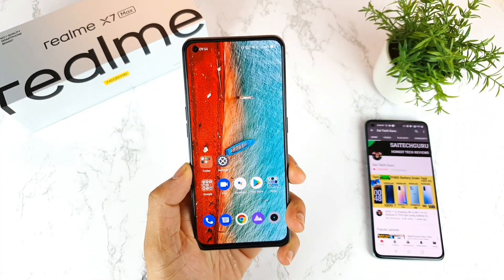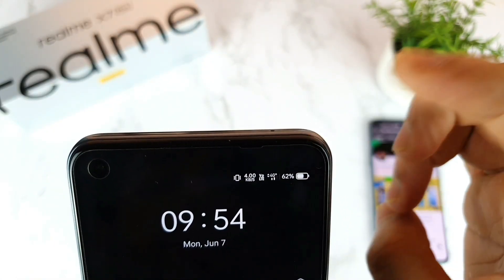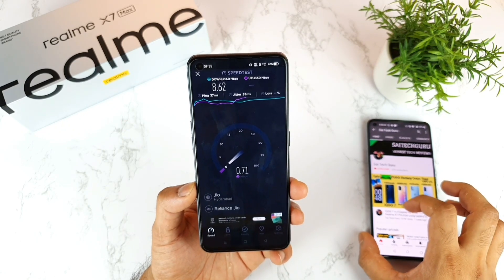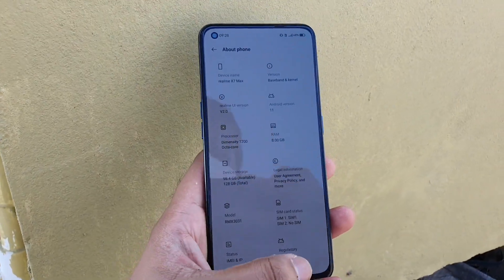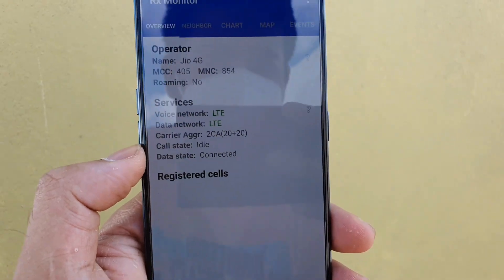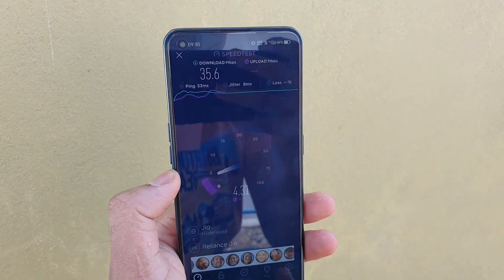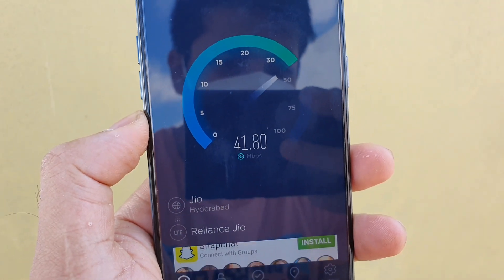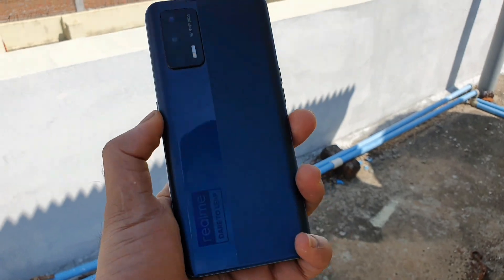Realme X7 Max 4g+ outdoor vs indoor speedtest comparison [4X Times speed increased]🔥🔥🔥